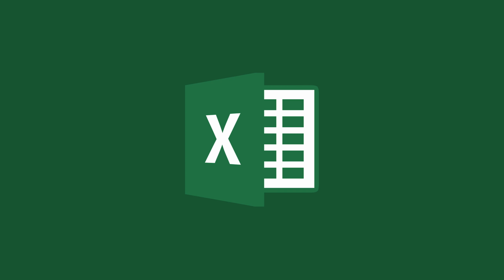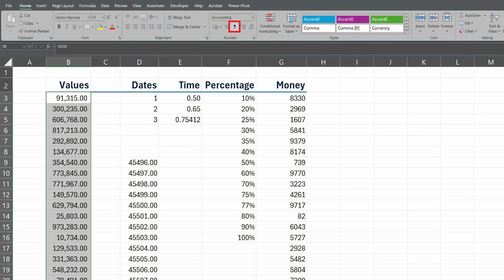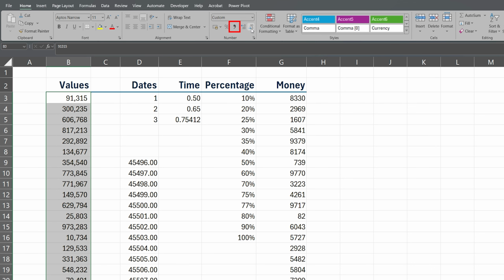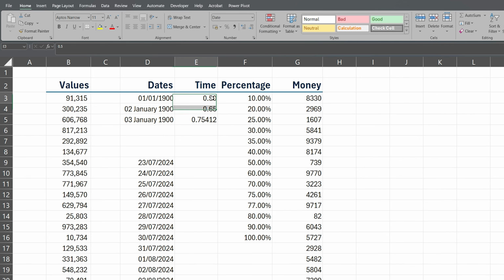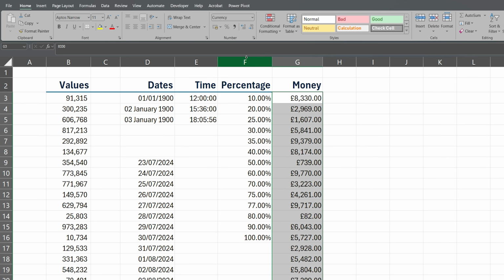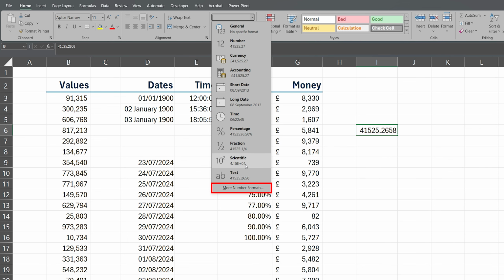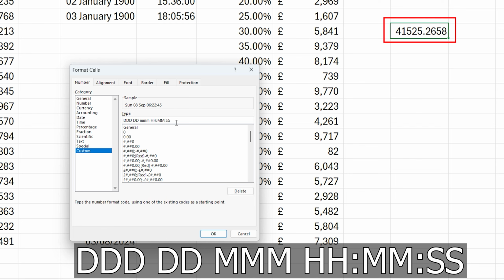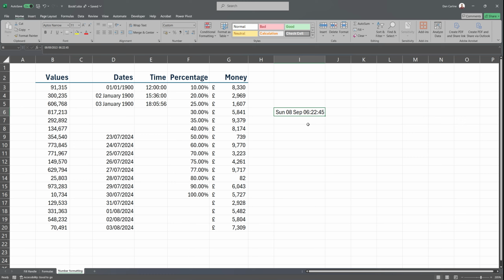Number Formatting - Microsoft Excel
This video is tutorial for using the different types of number formatting in Microsoft Excel. We'll look at numbers, Dates and Times, Currency and even creating your own custom formats.